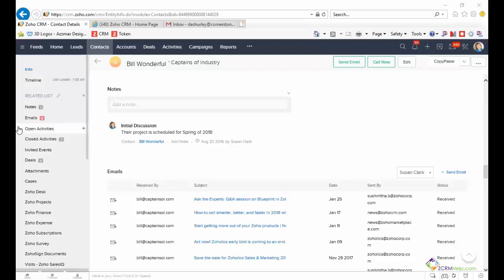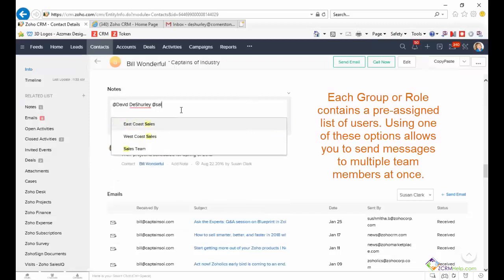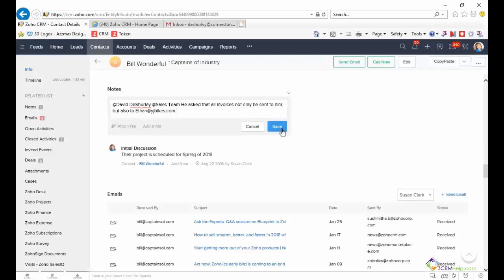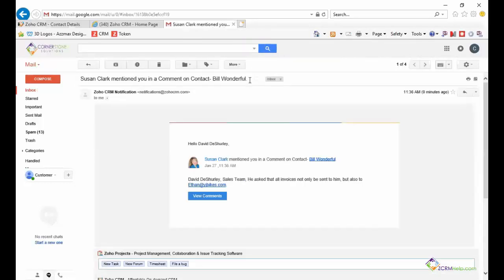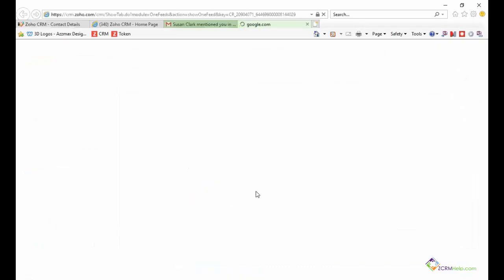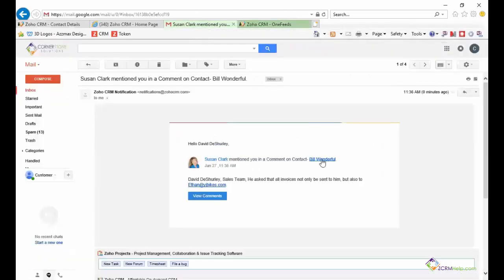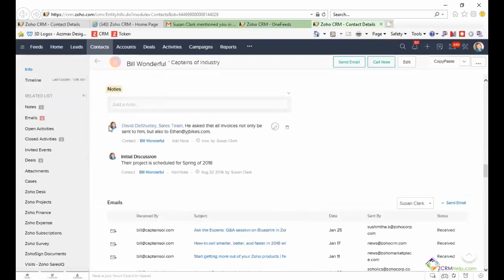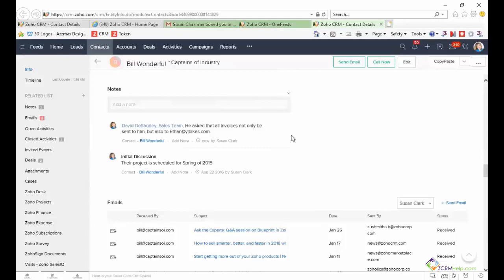Using Zoho CRM @Mention Feature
Zoho CRM Quick Tip on using the @mention feature to notify team members of new information from the note you just entered.